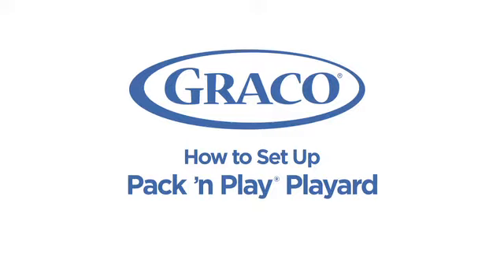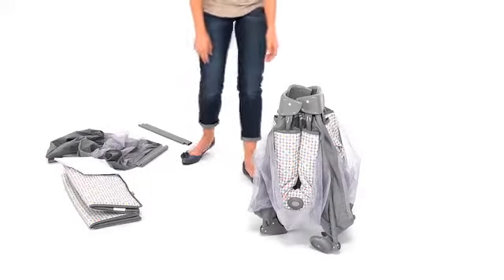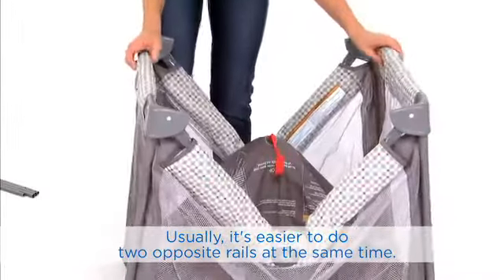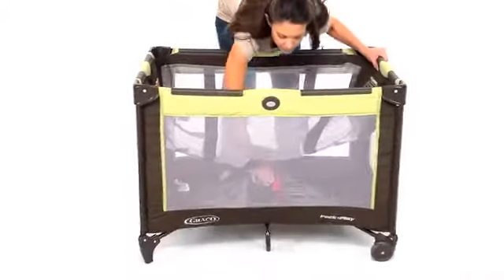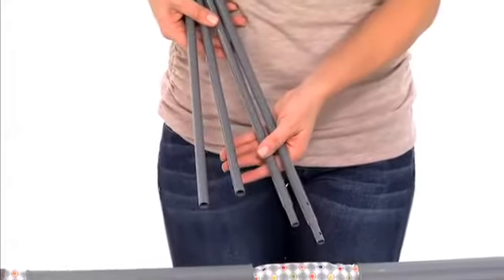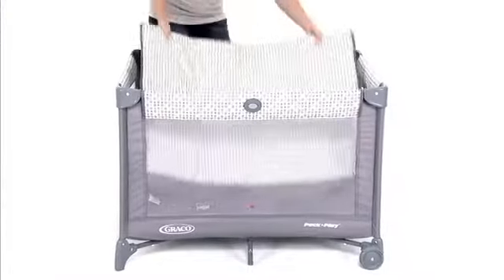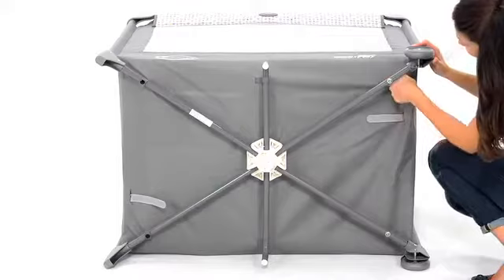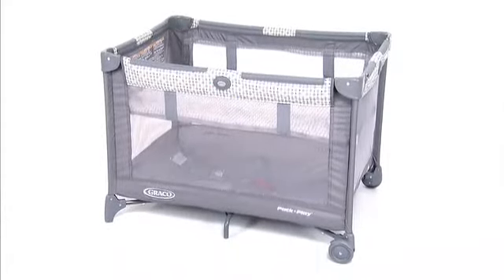Graco Pack 'n Play Playard Snuggle Suite LX, Abbington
More Great Products By Graco
Portable infant seat doubles as a bouncer (holds up to 18 lb), giving you flexibility to move around the house
This playard and baby bassinet has a large extended-use changing station (up to 30 lb) to make changing baby easier
Playpen has built-in storage organizer for baby's essentials such as diapers, changes of clothes, wipes, and more, keeping everything at hand
Troubleshooting-if device is not functioning properly, check for no batteries in electronics module, batteries dead, batteries in backwards check plus and minus, corrosion on battery terminals, rotate batteries in place against terminals, or clean with sandpaper or steel wool if corrosion is severe and batteries too weak
Care and Maintenance: Clean with household soap and warm water/drip dry. No bleach; Machine wash carry bag in lukewarm water. If playard gets sandy, carefully remove sand from all surfaces before packing into bag as sand can damage top rail lock. Machine wash bouncer separately in cold water, Delicate cycle. No bleach. Drip dry